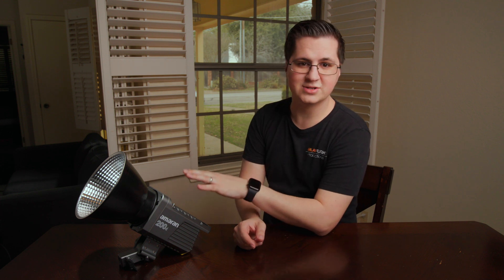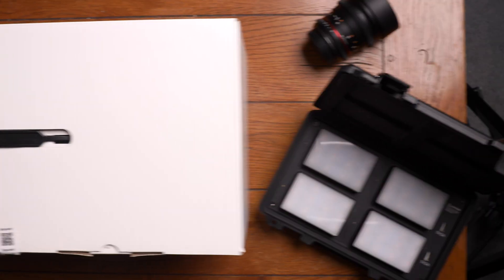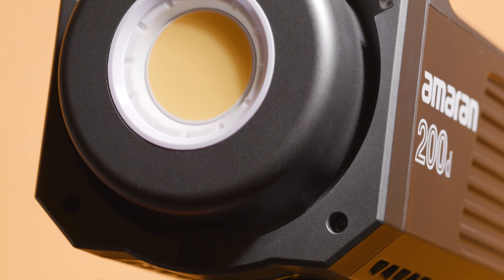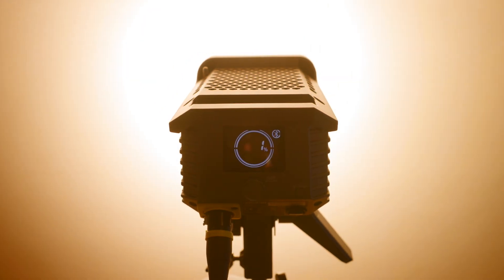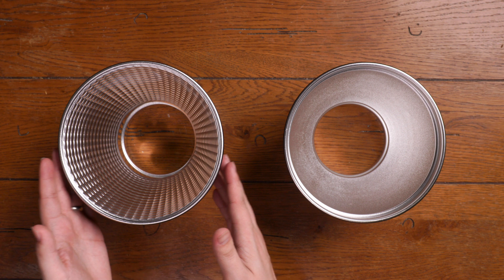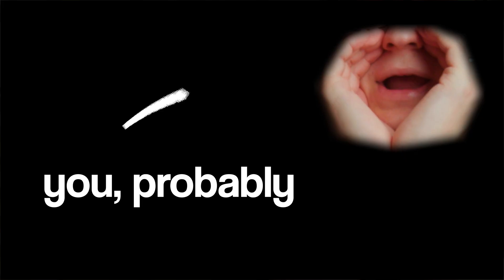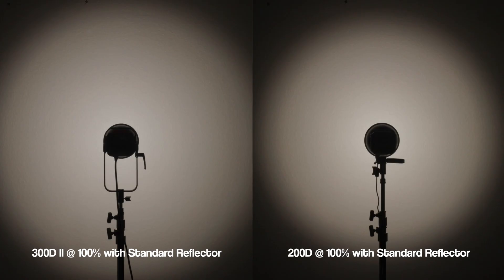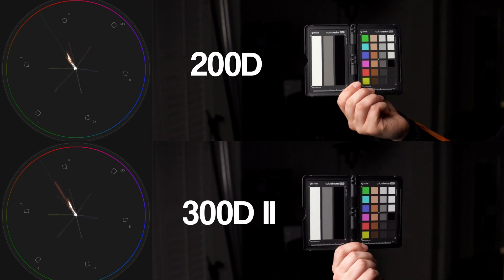The Amaran 200D is Exciting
The Amaran lineup got a sudden injection of life when Aputure launched the 100D/X and 200D/X, and we've got our hands on the 200D to see how much power it actually has. It's an exciting time to be getting started in lighting!

YouTube gear:
16mm Wide lens
Zoom Lens 24-70
Macro Lens
Probe Lens
Key light
Key light modifier
Tube lights
Spotlight Mount
Audio Recorder
XLR Cables
Boom Pole
Shock Mount

0:00-1:05 Intro
1:05-2:38 What's in the Box
2:38-4:09 Build Quality
4:09-5:08 Size
5:08-6:21 Reflector Dishes
6:21-9:01 Brightness and 300D II Comparison
9:01-10:48 Fan Noise
10:48-11:53 Why You Need High Output
11:53-14:03 Conclusions
14:03-14:18 Outro